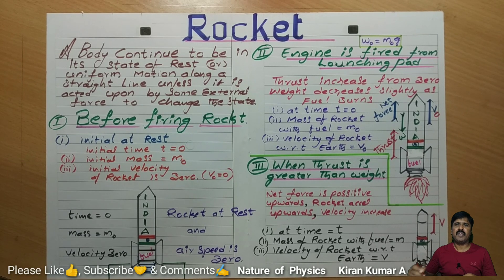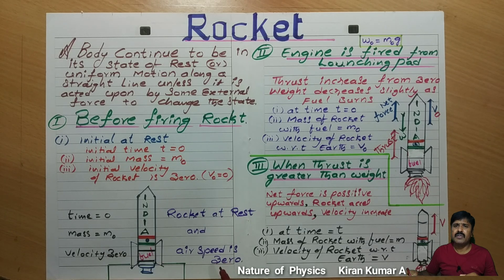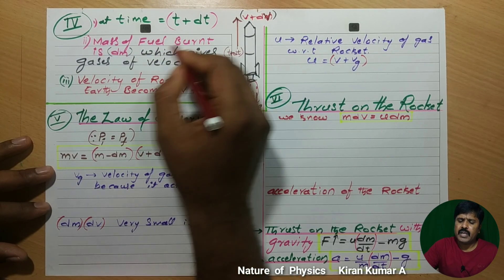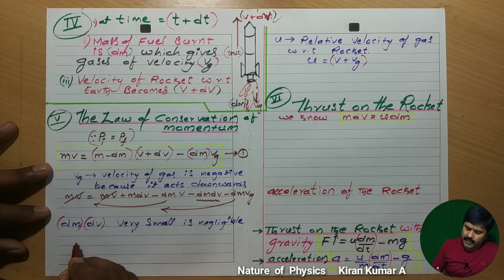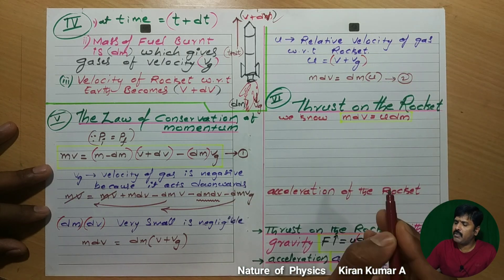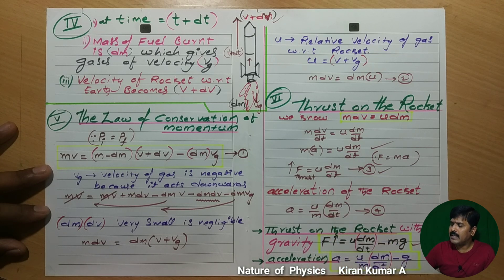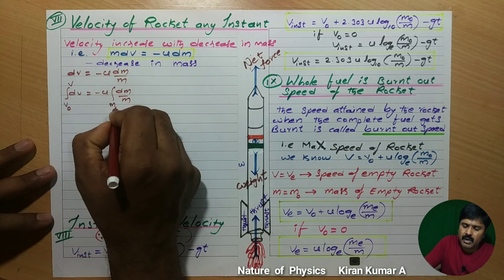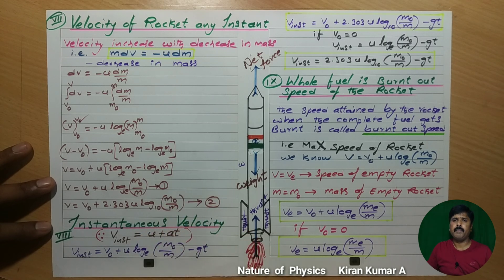Rocket Propulsion class11 Derivation of Rocket Equation l Variable mass l Law conservation of Moment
Rocket Propulsion
Law Conservation of Momentum Newtown Laws of Motion 11th